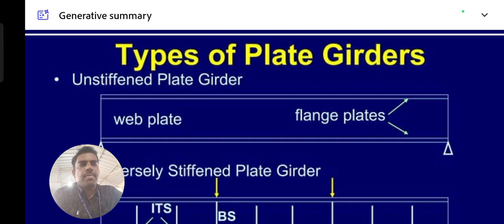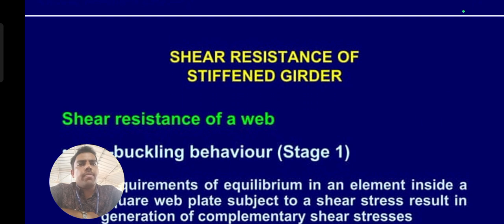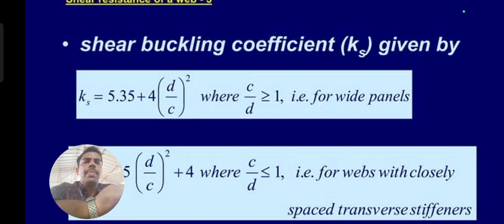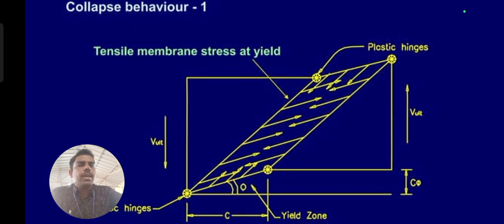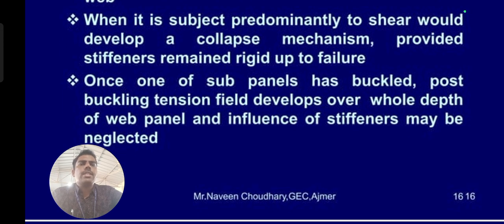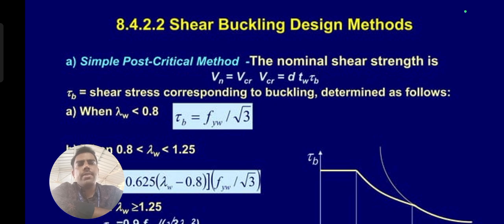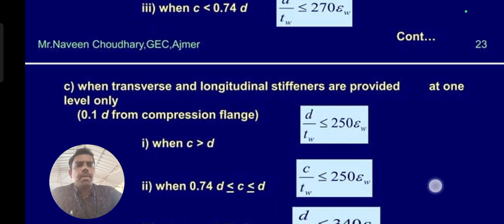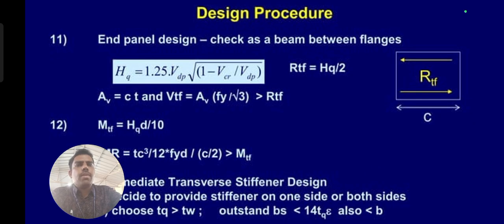UNIT-IV (Design of Plate Girder)